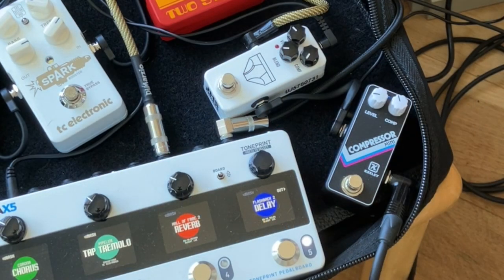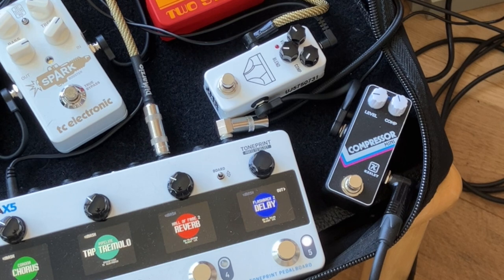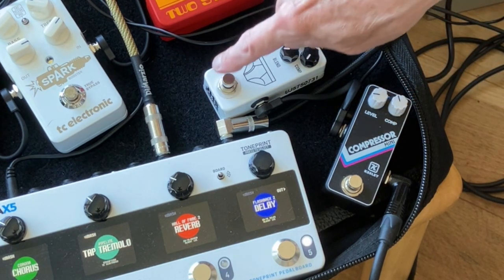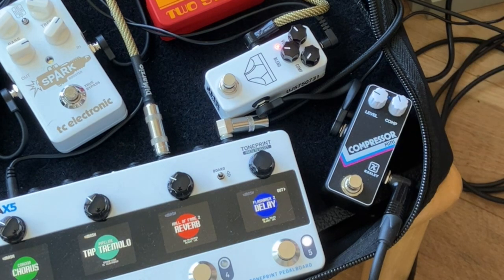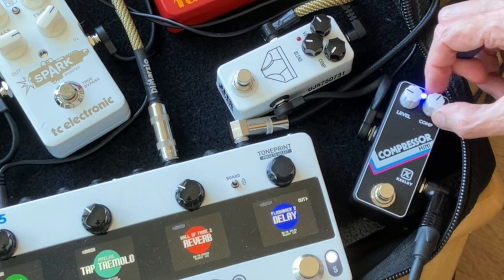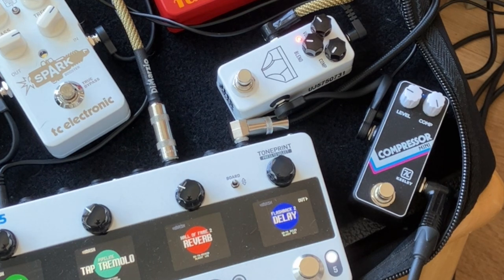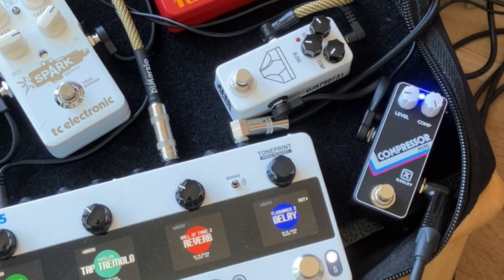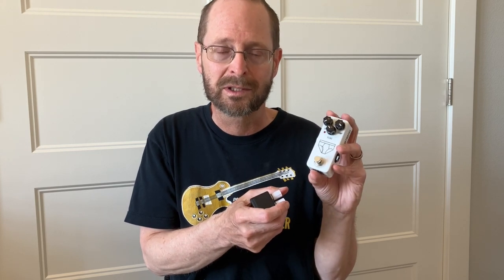Which Mini Compressor Pedal is Best?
Today we're discussing guitar mini compressor pedals, including a head to head shootout between the Keeley Compressor Mini and the JHS Whitey Tighty, which is a mini version of their Pulp 'n Peel.